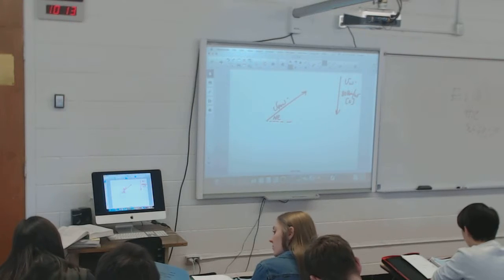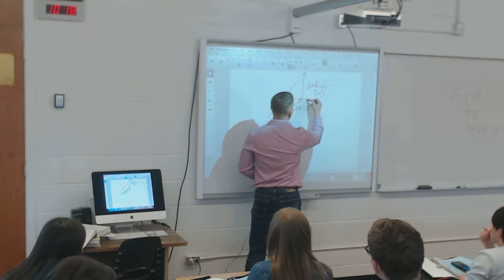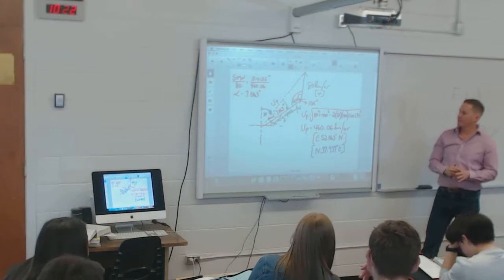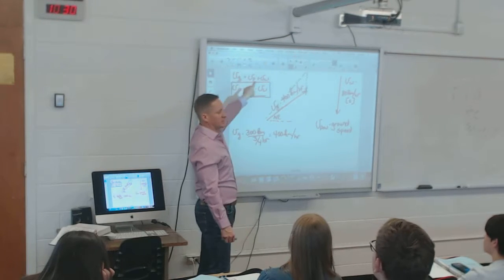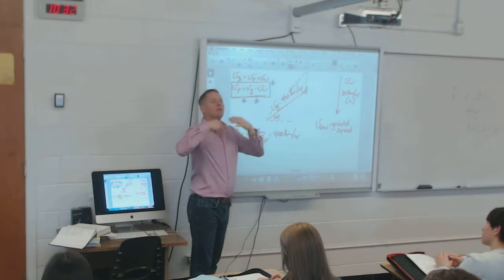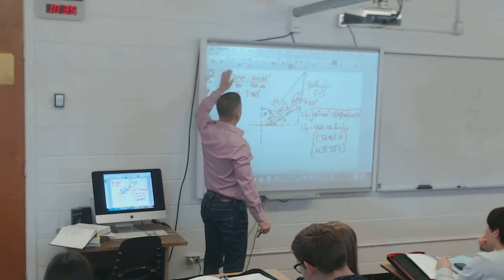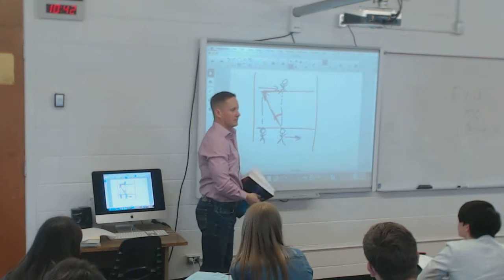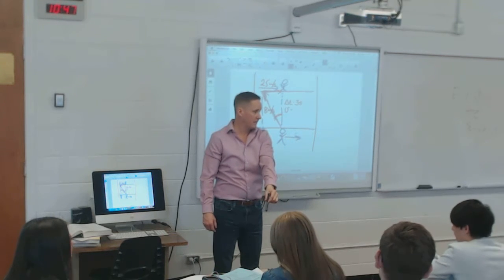Page 109 Questions